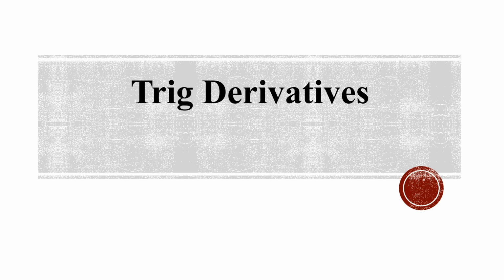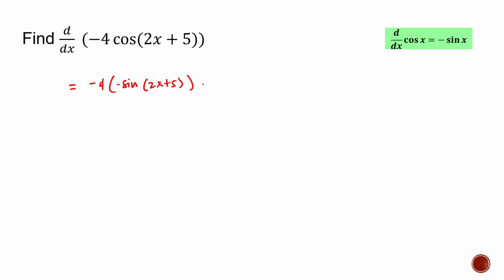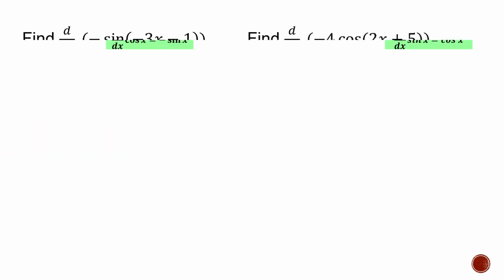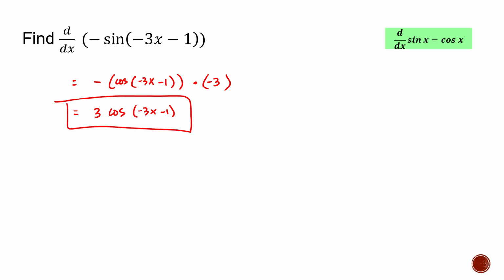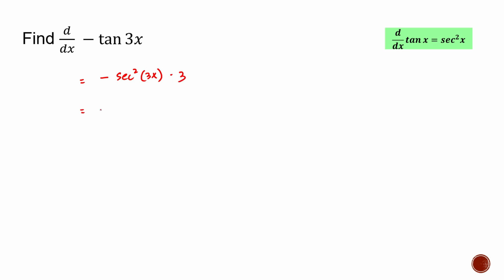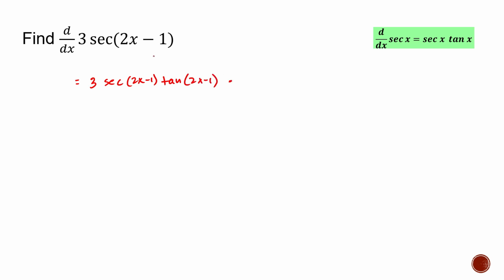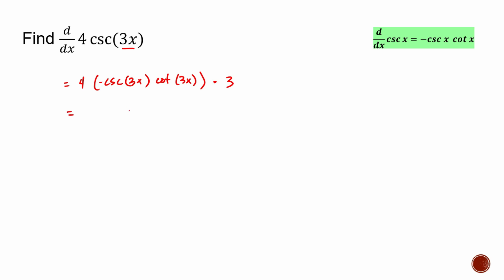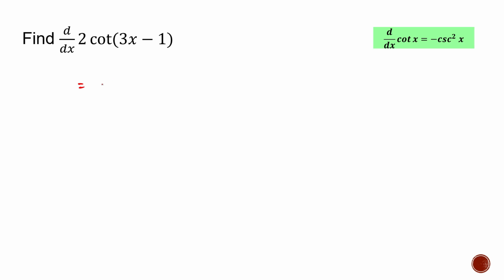Derivative of Trigonometric Functions with Chain Rule